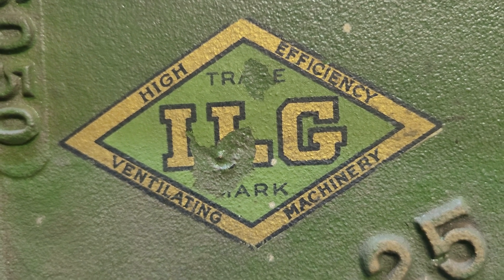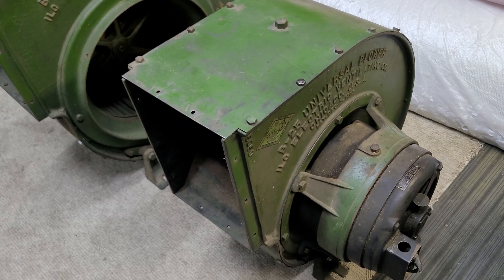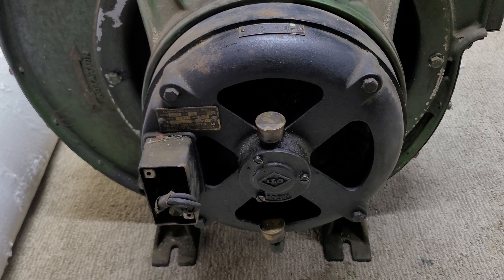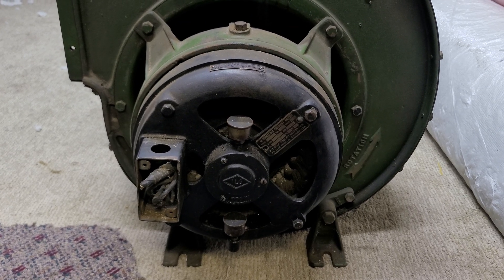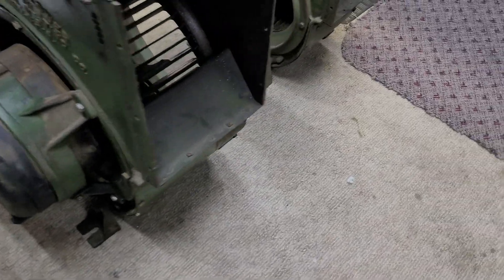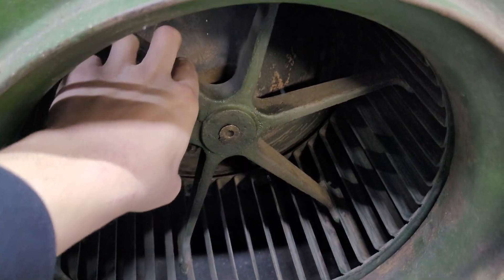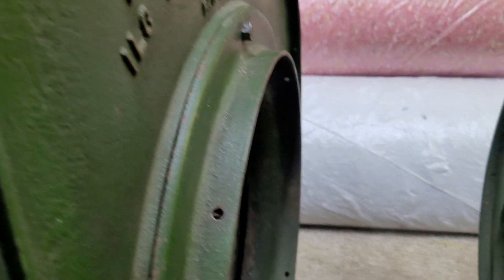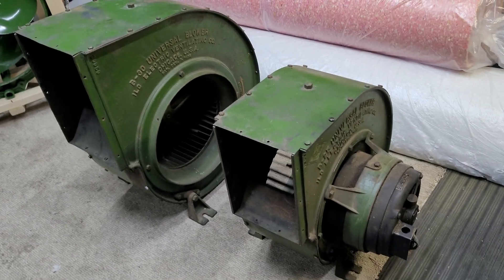ILG B-Series Universal Blowers B-25 and B-30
This video is an overview of two ILG blowers in there condition as received. The model B-25 motor is 8 pole, 3 phase, 855 rpm, 220v, 5/8 hp and is rated at 3.3a. The B-30 motor is 10 pole, 3 phase, 685 rpm, 220v, 7/8 hp and is rated at 5.5a. Lots of cast iron and very heavy!